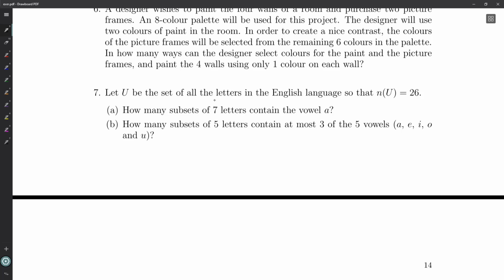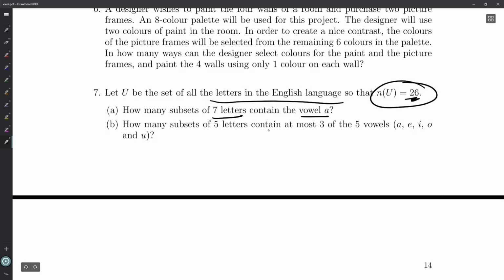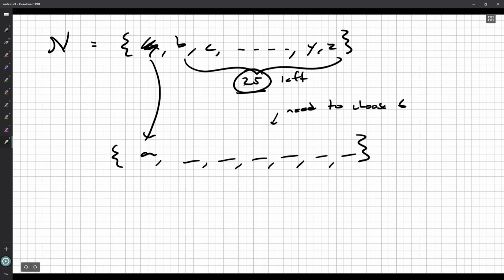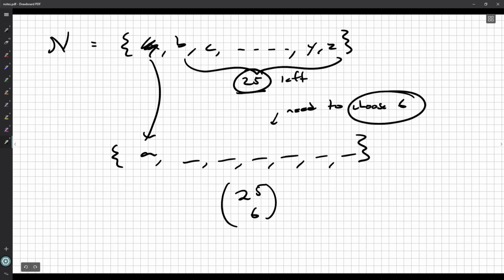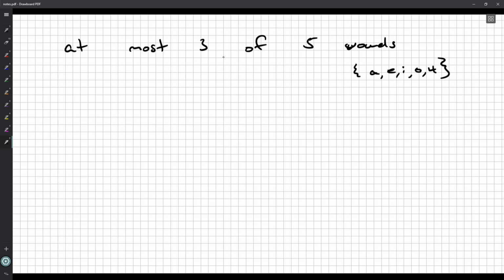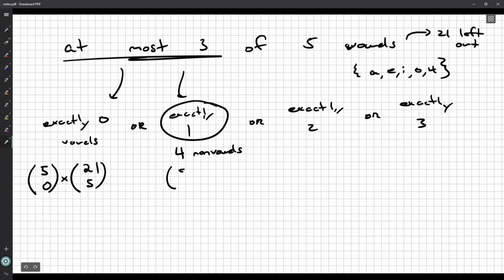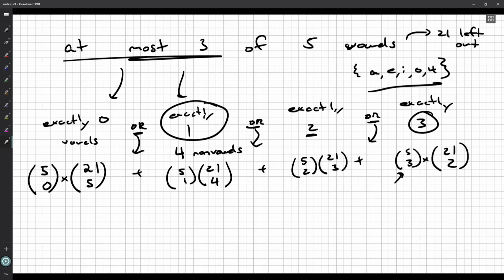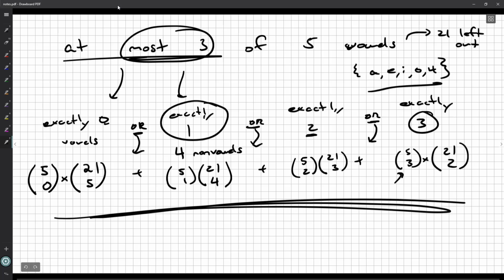1 5 q7